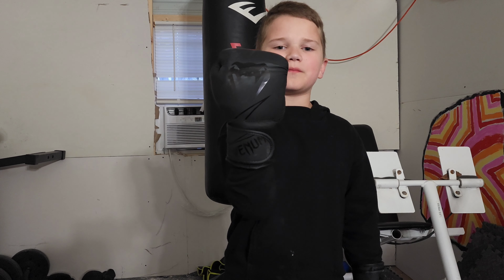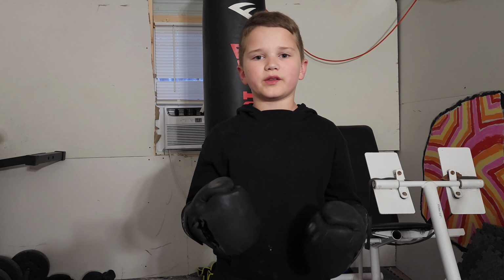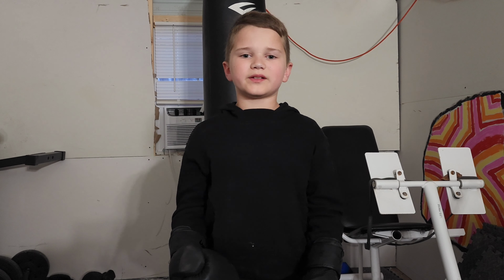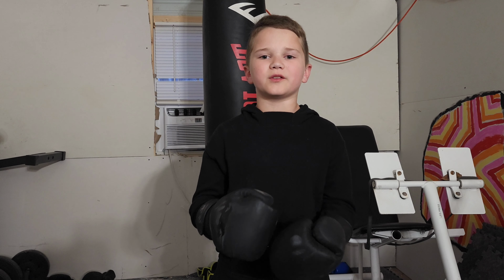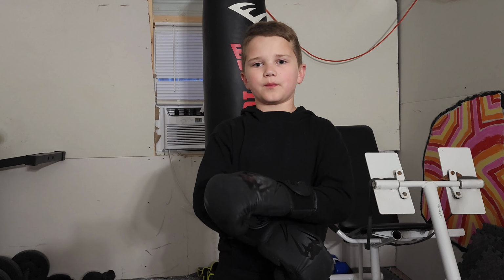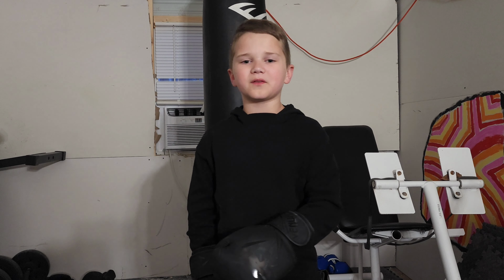Venum Boxing Glove 1 Year Review | Worth It Or Not?